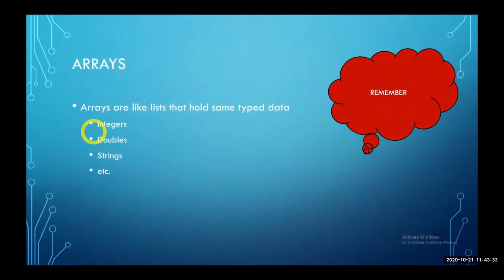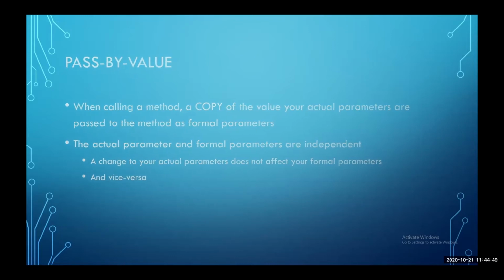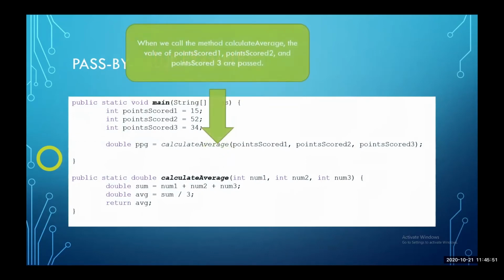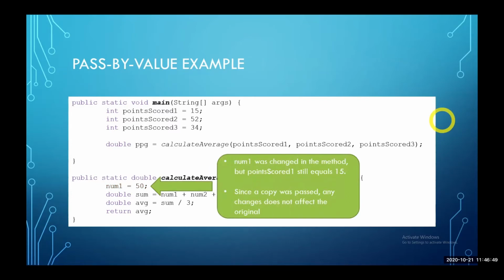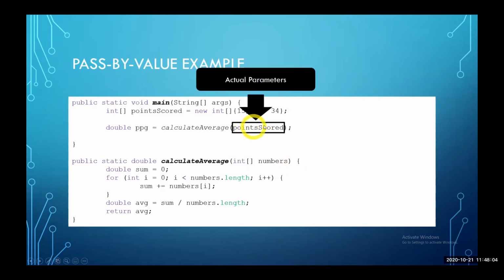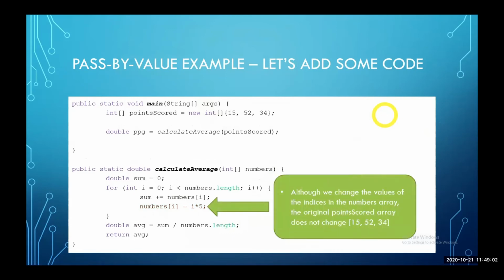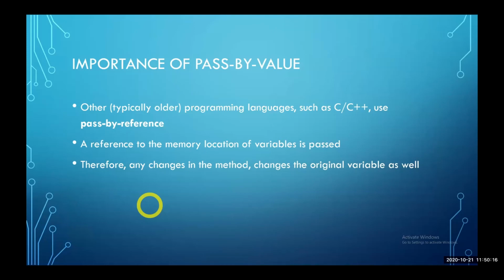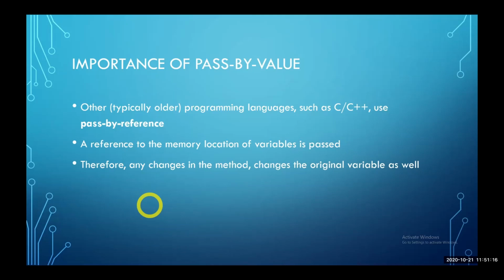Lecture 17: Pass-By-Value